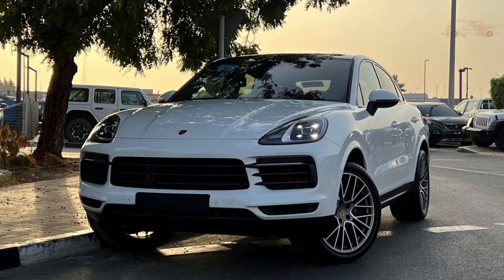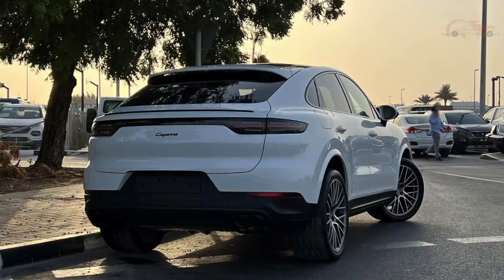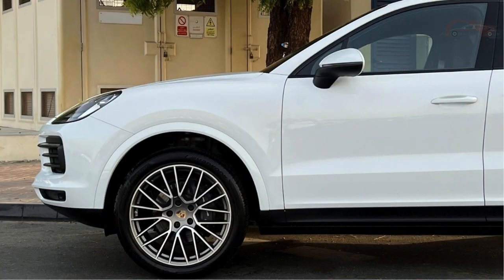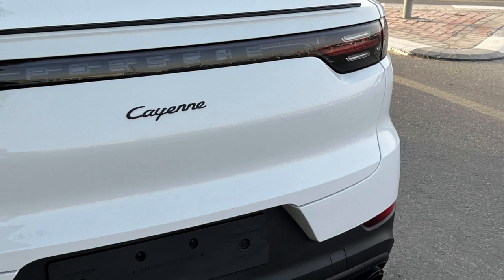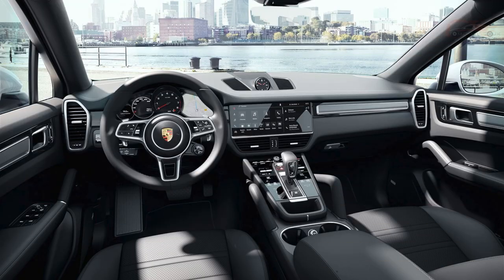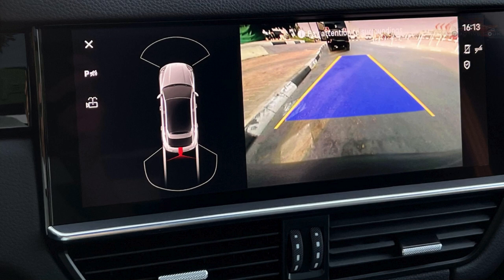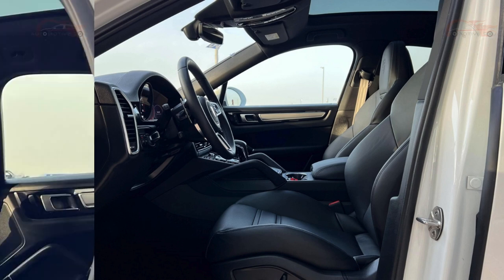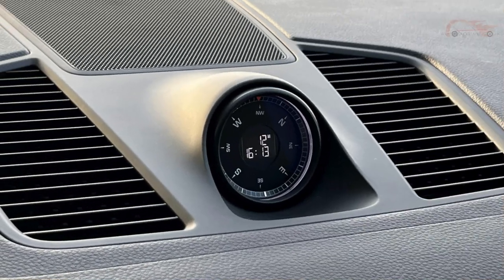Porsche 2023 Cayenne Coupe Platinum Edition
🌟 Welcome to the world of luxury and performance with the Porsche 2023 Cayenne Coupe Platinum Edition. In this YouTube video, we take you on a captivating journey through the features that make this vehicle a true masterpiece.

Join us as we explore the exquisite design and craftsmanship that define the Porsche 2023 Cayenne Coupe Platinum Edition. Step inside the cabin and immerse yourself in a world of opulence, where premium materials and meticulous attention to detail create an atmosphere of refined luxury. ✨💎

But it doesn't stop there. The Platinum Edition badge sets this vehicle apart, signifying exclusivity and sophistication. Experience the thrill of commanding power as the Cayenne Coupe Platinum Edition effortlessly glides down the road, delivering exhilarating performance and precise handling. 🏎️💨

Safety is paramount, and the Cayenne Coupe Platinum Edition is equipped with advanced driver-assistance systems and cutting-edge technology to keep you protected on every journey. 🛡️🚦

Picture yourself basking in the glow of the panoramic sunroof, bringing the outside world into the cabin, and revel in the versatility of the spacious cargo area, ready to accommodate all of your adventures. ☀️🌼🧳

Express your individuality with a range of striking color options, each enhancing the sleek lines and bold design of the Cayenne Coupe Platinum Edition. It's not just a car; it's a statement of personal style. 🎨🔥

Whether you're navigating city streets or embarking on an epic road trip, the Porsche 2023 Cayenne Coupe Platinum Edition ensures every moment is filled with unparalleled luxury and performance. 🌟💫

So, buckle up and join us on this captivating journey into the world of the Porsche 2023 Cayenne Coupe Platinum Edition. Elevate your driving experience and indulge in the pinnacle of automotive excellence. 🚀🌟

Don't miss out on the opportunity to own this extraordinary vehicle. Experience luxury, power, and exclusivity like never before. It's time to embrace the extraordinary. ✨🚘💫